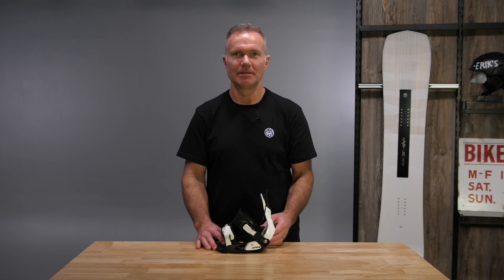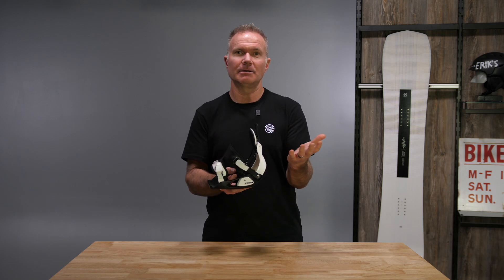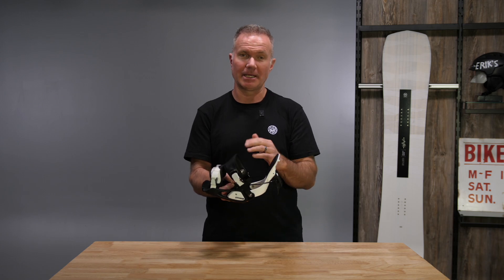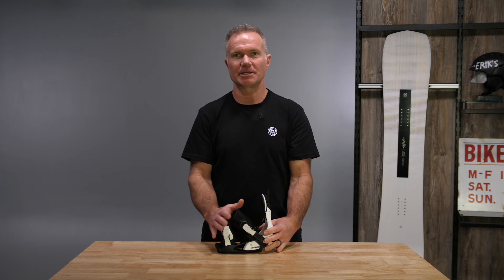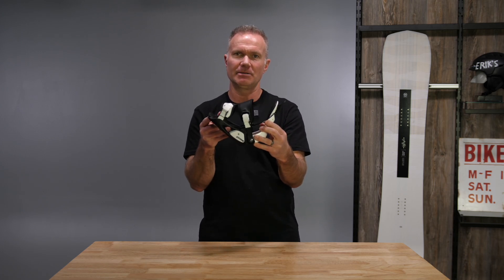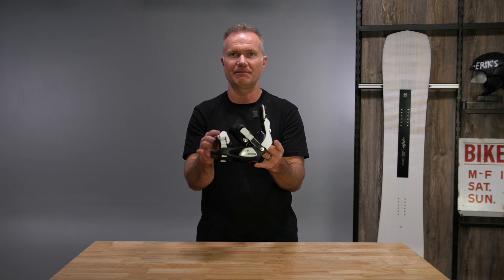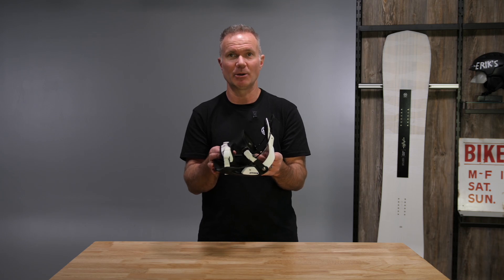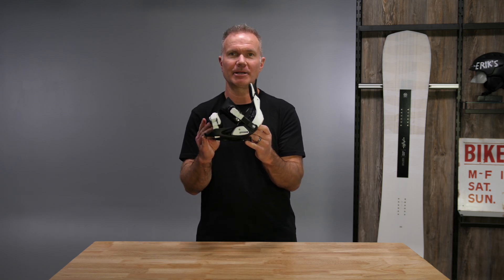2025 Nidecker Flow Micron Youth Snowboard Bindings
Watch our product overview for the 2025 Nidecker Flow Micron youth snowboard bindings. We provide a brief review, product summary, and other info.

The Micron introduces groms to snowboarding in the easiest possible way. When they’re really small and wriggly, convenience is super important; you don’t want to be wrestling your kid into their binding or confusing them with constant ratchet adjustments. The Flow Design system makes it quick and easy to get them ready to shred, while the softer flex is perfect for getting to grips with turning and just standing comfortably in a snowboard stance.